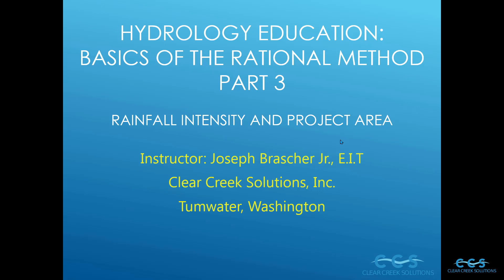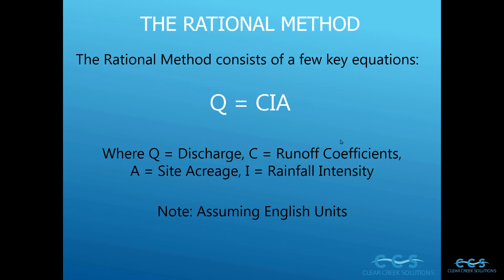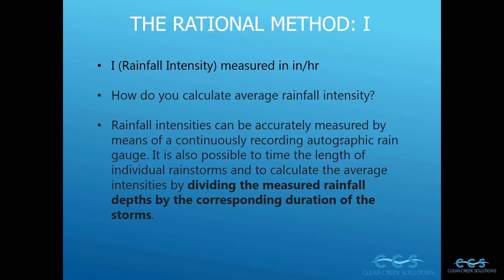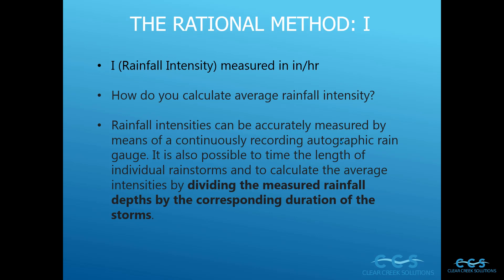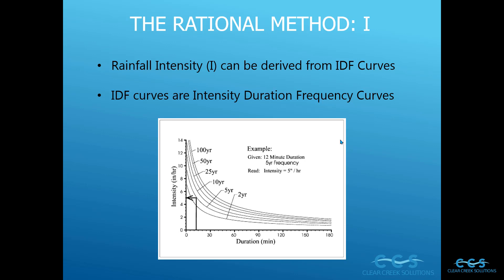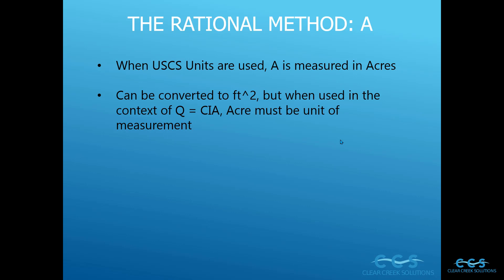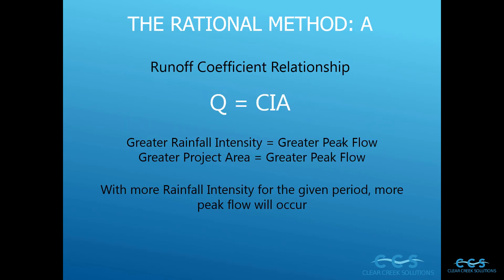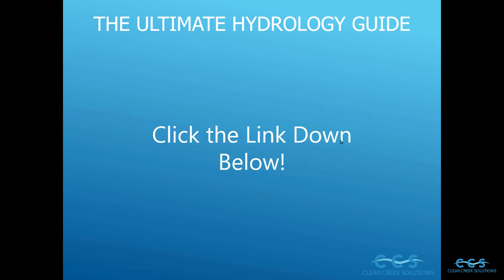Basics of the Rational Method PART 3 | Rainfall Intensity and Project Area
►►Download the ULTIMATE HYDROLOGY GUIDE here!